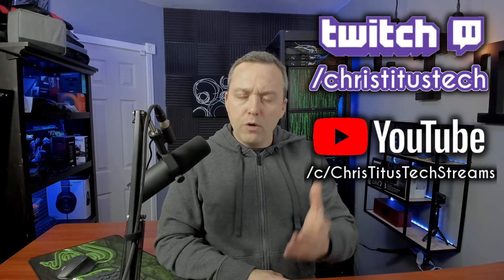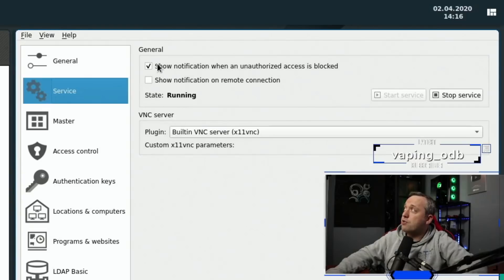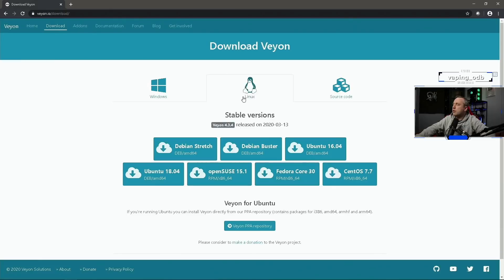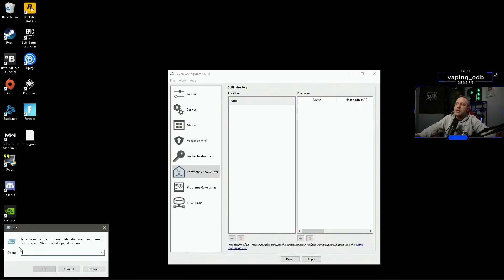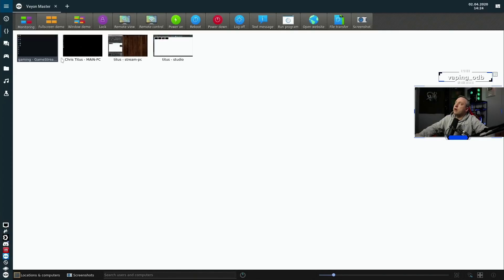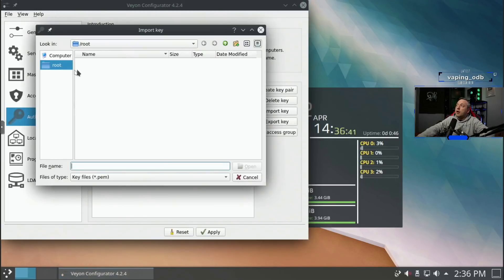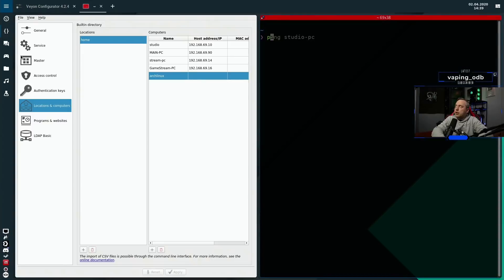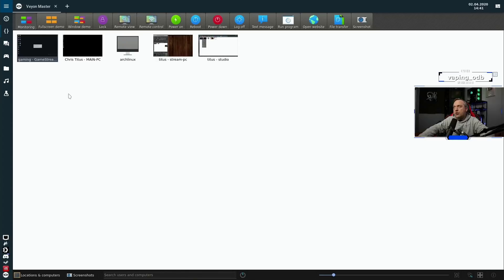Free Remote Control Software | Veyon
Let's go over Veyon which is a remote control software for doing a virtual classroom, so you can cast demos, control pcs, reboot, shutdown, and more all from a single master console! .